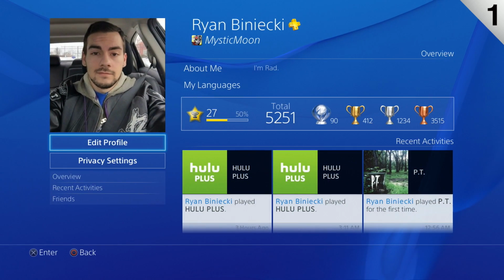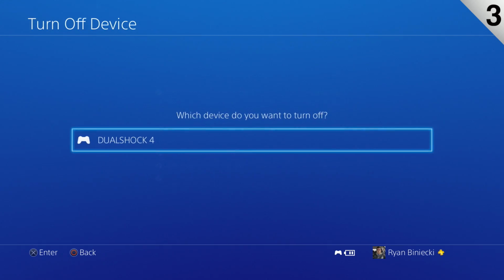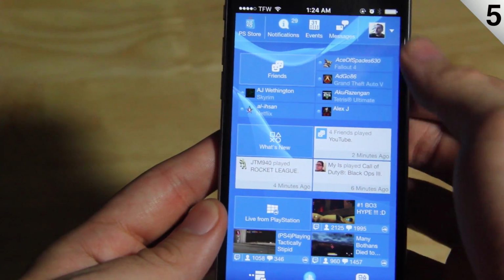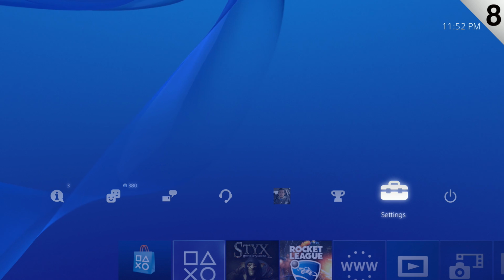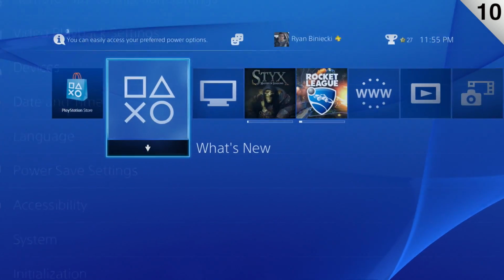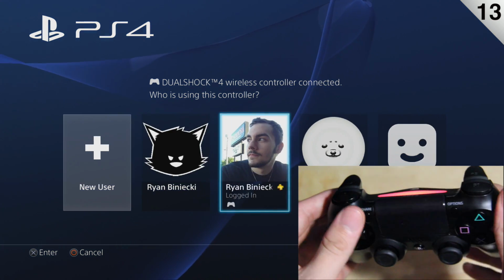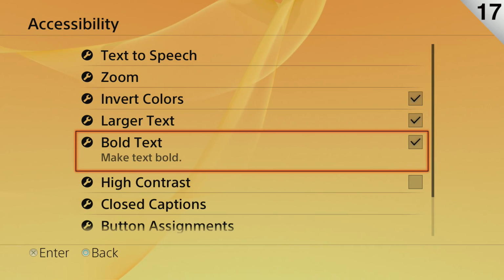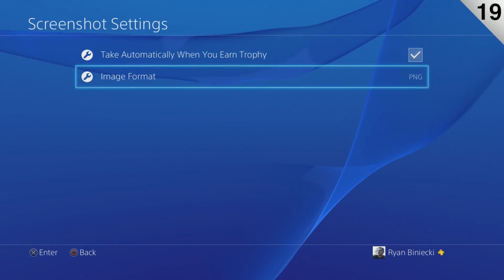19 More PS4 Tips and Tricks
It's been 2 years since the PS4's launch, and there's a lot of new stuff you can do. So that means its time for a new Tips and Tricks video! Here's 19 more things you can do with your PlayStation 4. I know, I know, "really Ryan, you couldn't do 20". Well maybe I didn't feel like it. You ever think of that? You never consider my feelings! *Slams door. Painting falls off wall.*

► My YouTube Equipment, Gaming Accessories, and Recommendations: